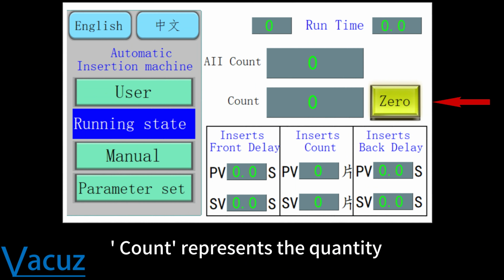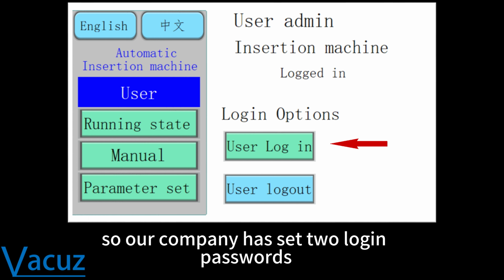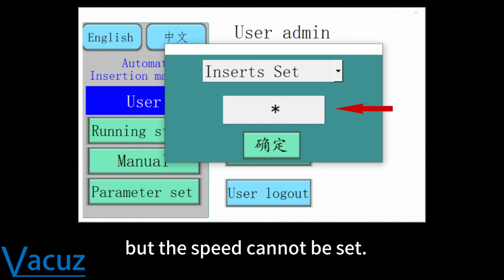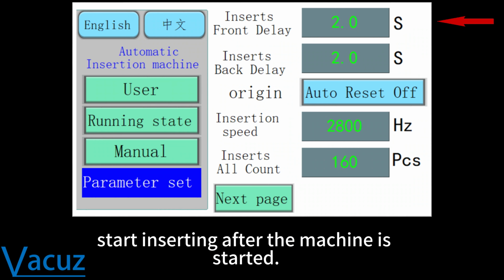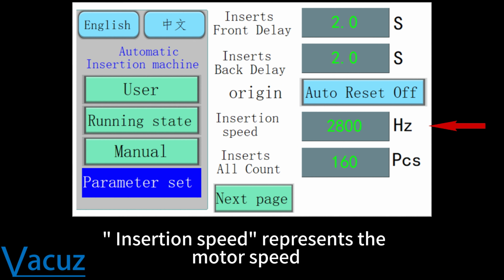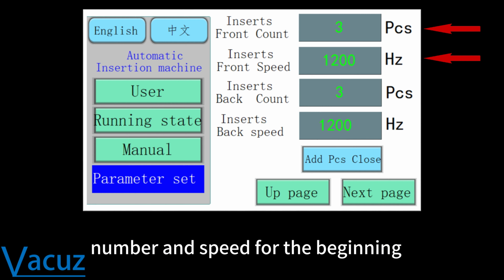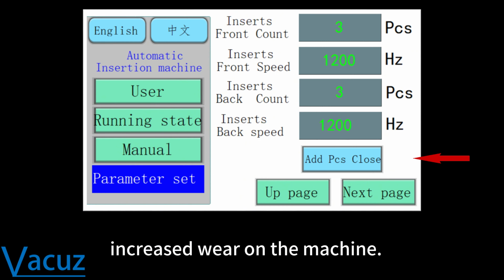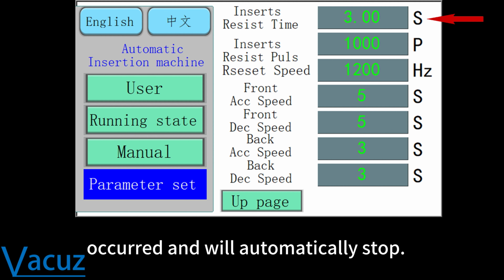Vacuz R&D Automatic EI Transformer Bobbin Core Insertion Assembly Machine Equipment User Manual